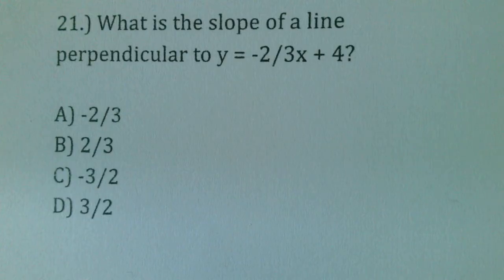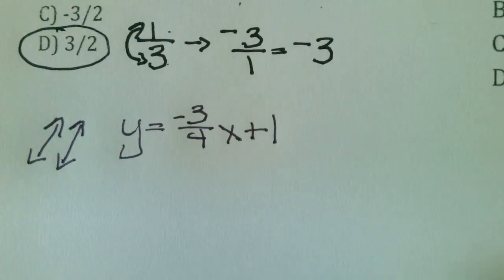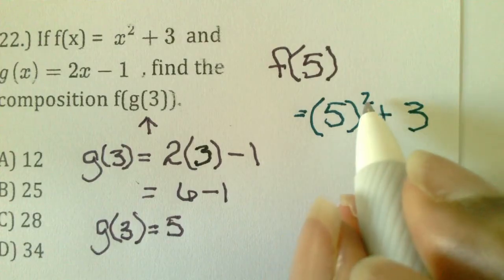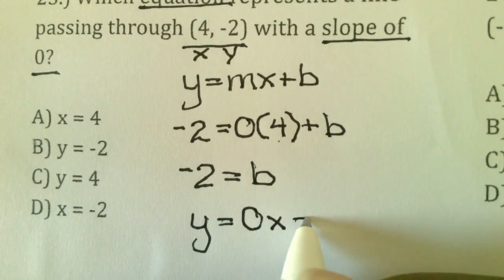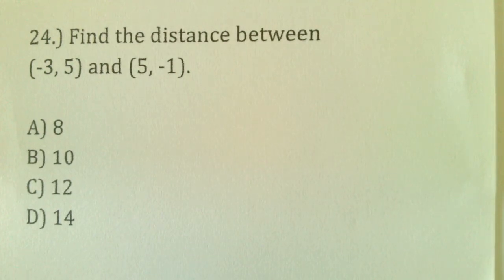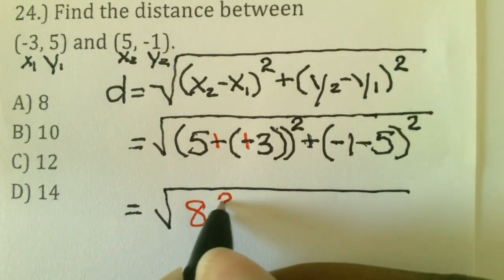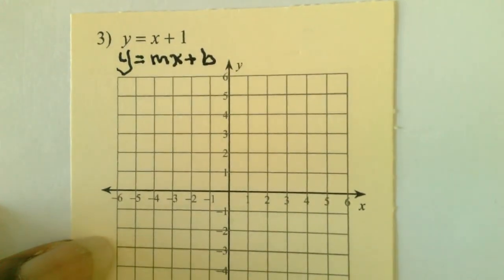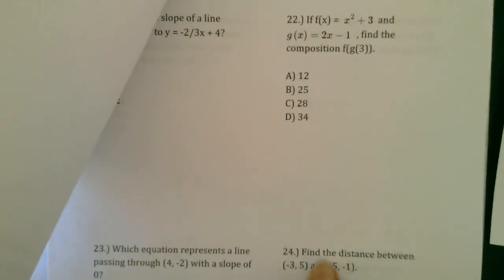Math By Audrey | Morning ASVAB Math Review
📚 **ASVAB Math Practice | 5 Problems Step-by-Step**

Let’s work through some ASVAB math practice together!

In this video, originally taught during my TikTok LIVE, I walk through **5 math problems step-by-step**, focusing not just on getting the answer, but understanding *how* to approach each problem.

We also take a look at **graphing a linear equation** and break down the process so you can recognize what to do when you see a similar problem on a test.

This practice is great for anyone preparing for the **ASVAB, GED, or anyone who wants to strengthen their foundational math and algebra skills.**

✨ Remember: You don’t have to know everything at once. Practice, learn the process, and keep building.

Check out the resources available in my Stan Store.

* What test you're preparing for
* When you're planning to take it

I may be able to point you in the right direction.

**Topics include:**
ASVAB Math Practice • Algebra • Linear Equations • Graphing • Test Prep • Math Review